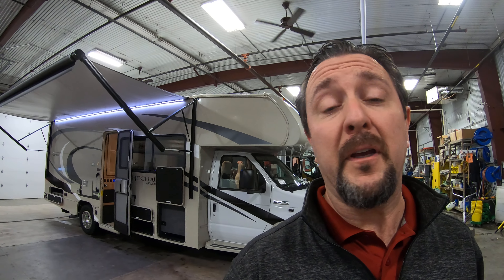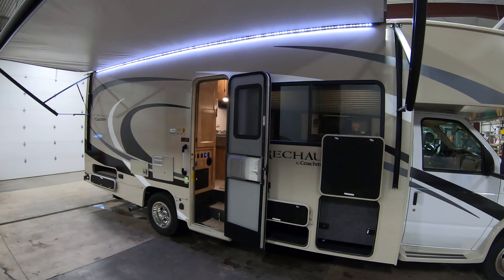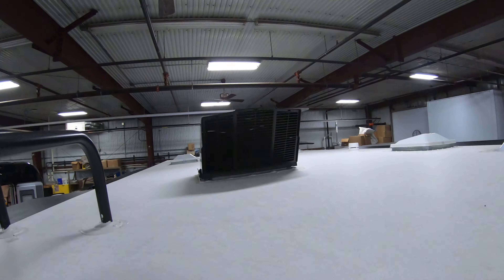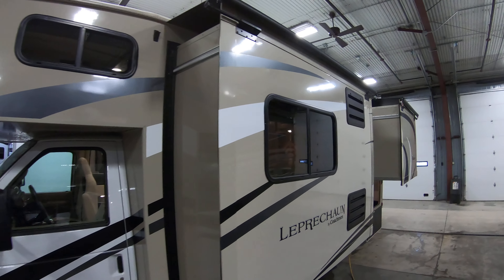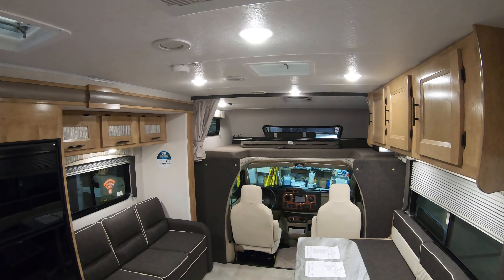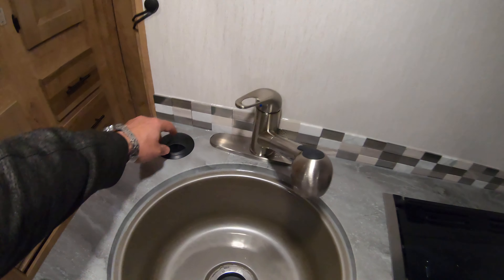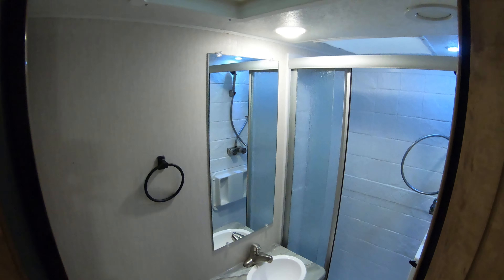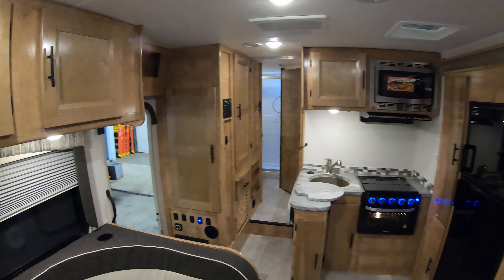2020 Coachmen Leprechaun 260DS Motor Home with Ford V10 Chassis!